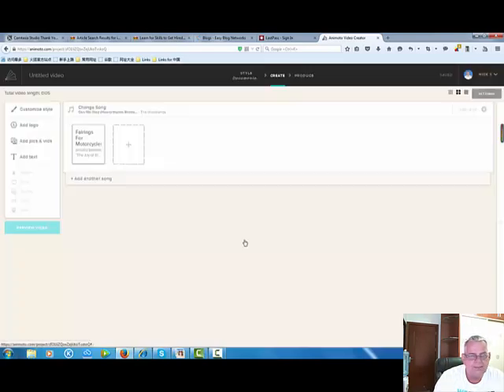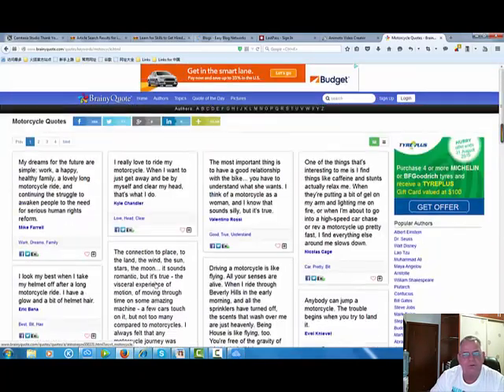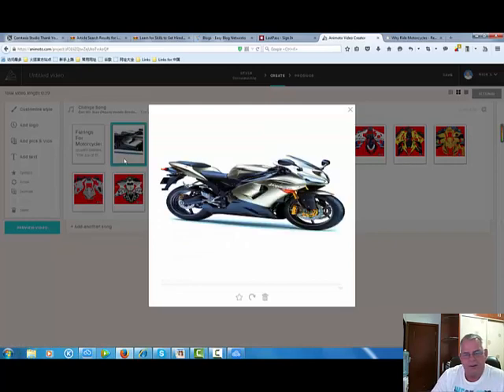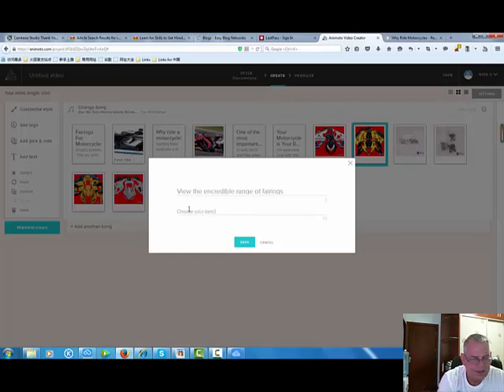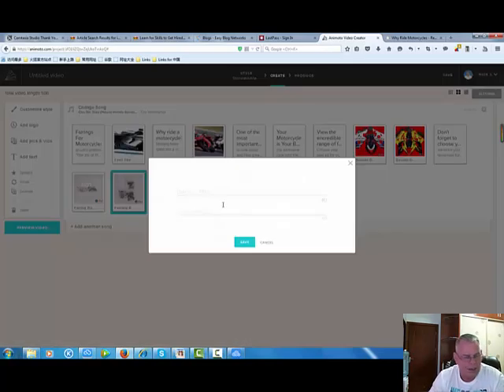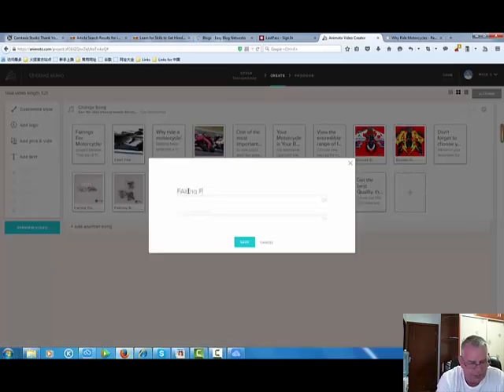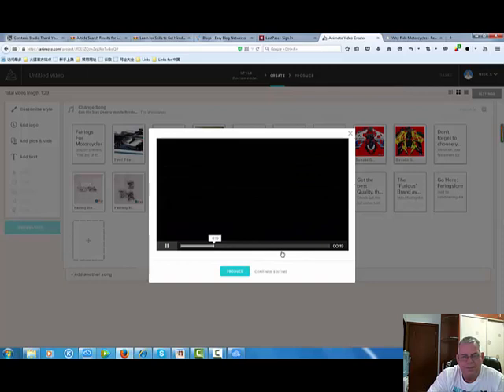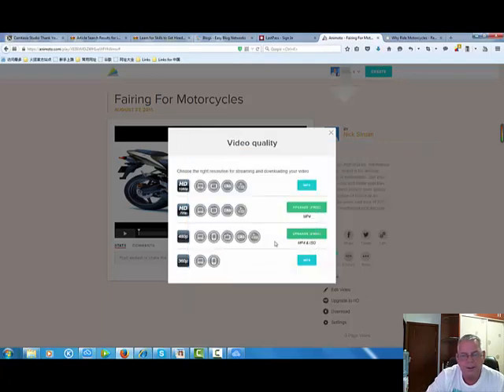How to make a Animoto Video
Hi I'm Nick Struan: Making Video for yourself or your business is easy with an excellent program like Animoto.com. Recorded in Camtasia